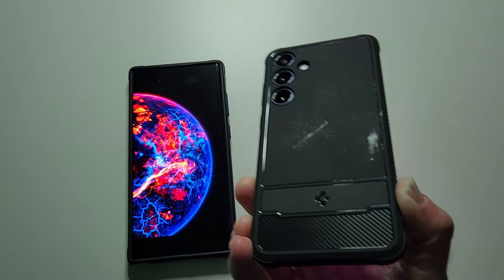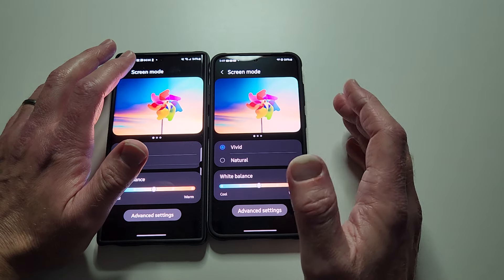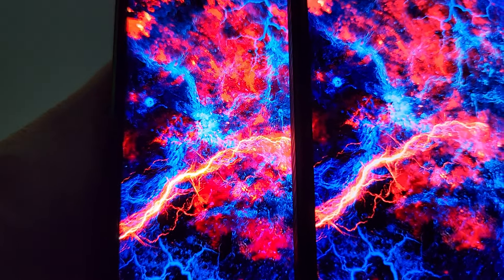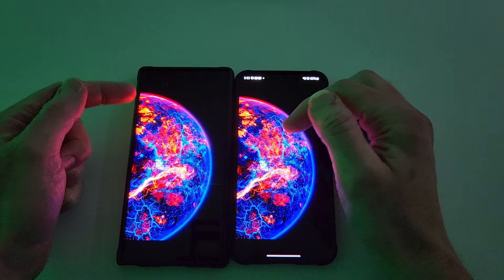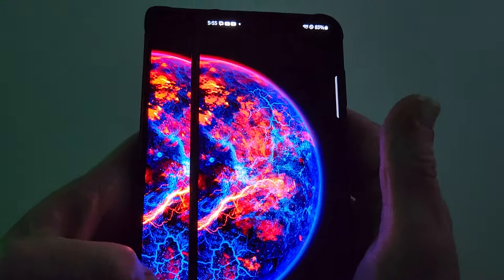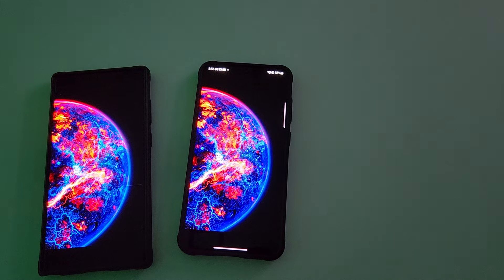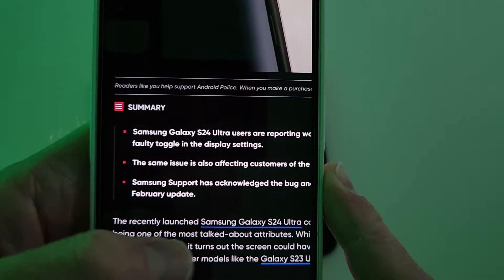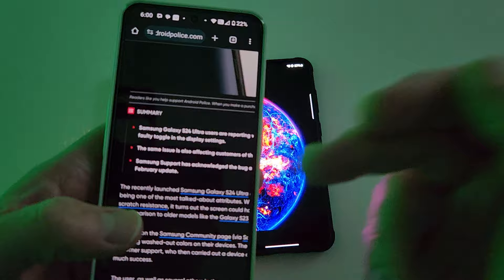S24+ Washed Out Display - Are The Claims True? Let's Compare vs Samsung Galaxy S23 Ultra S24 AMOLED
DESCRIPTION ⬇️

Is The Samsung Galaxy S24 Ultra & S24+ Display Washed Out & Are The Claims True? Let's Test & Compare vs Samsung Galaxy S23 Ultra

ARTICLES DISCUSSED ⬇️

Android Police @AndroidPolice
Some Samsung Galaxy S24 models are impacted by washed-out colors

We review technology products & promote services! If you have an item such as an app, website, service, phone case, phone, car mount or anything tech related to consumer electronics PLEASE reach out to us via Email (above) or Google Chat to discuss the opportunities.